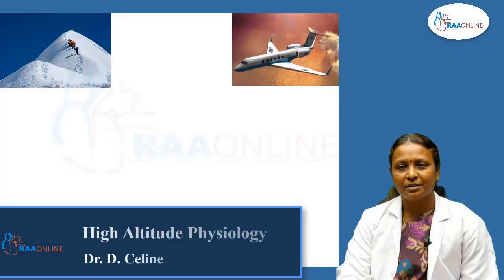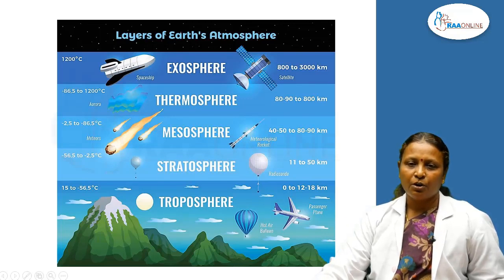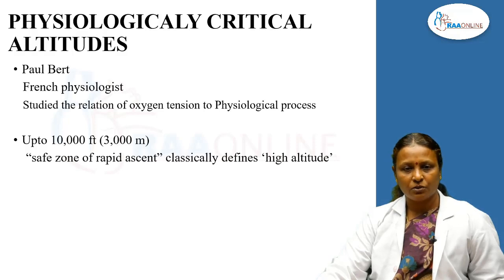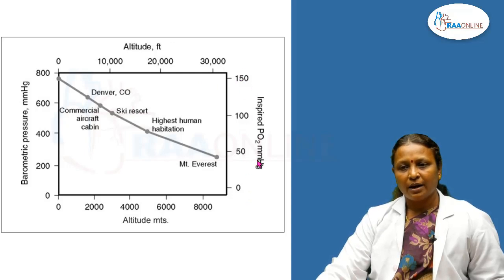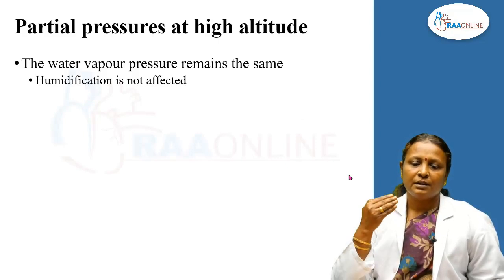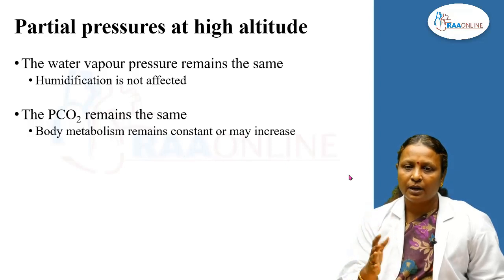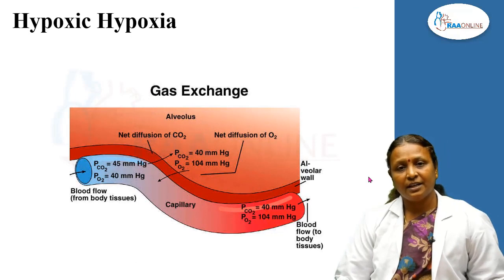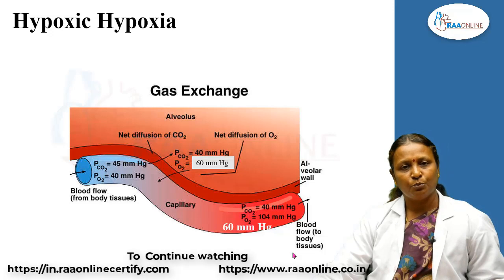High Altitude Physiology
Description:
Respiration is the sequence of events that results in the exchange of oxygen and carbon dioxide between the atmosphere and the body cells. Every 3 to 5 seconds, nerve impulses stimulate the breathing process, or ventilation, which moves air through a series of passages into and out of the lungs. After this, there is an exchange of gases between the lungs and the blood. This is called external respiration. The blood transports the gases to and from the tissue cells. The exchange of gases between the blood and tissue cells is internal respiration. Finally, the cells utilize the oxygen for their specific activities: this is called cellular metabolism, or cellular respiration. Together, these activities constitute respiration.